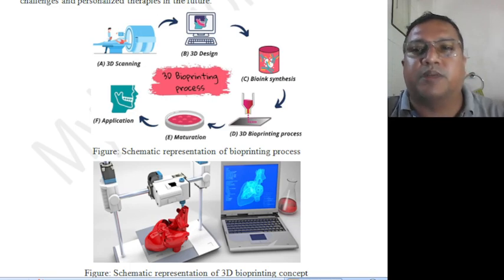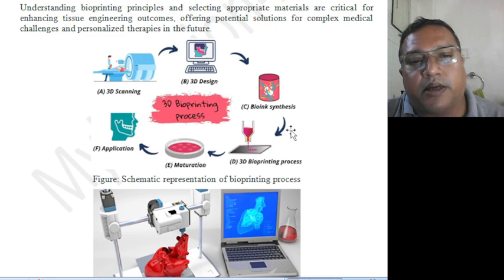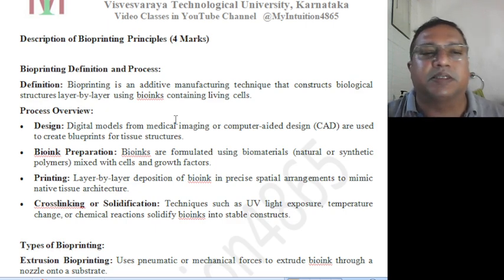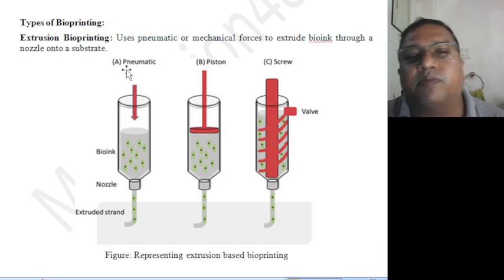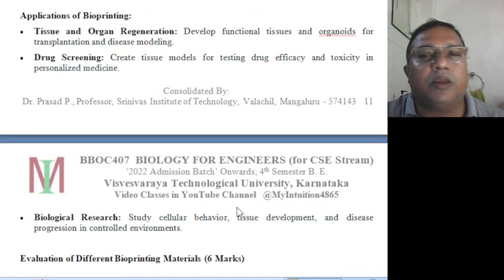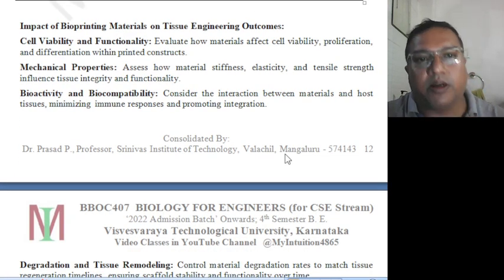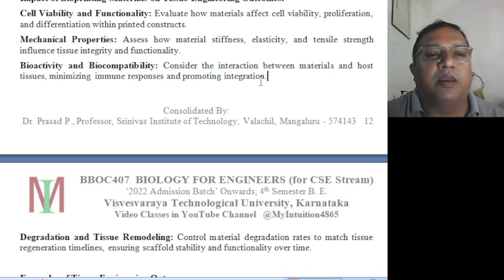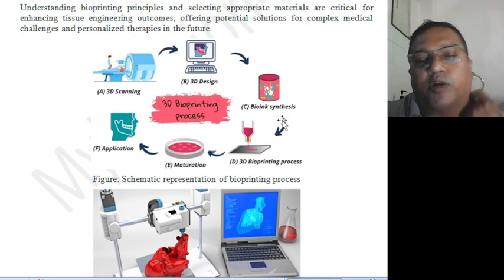Bioprinting techniques and materials BBOC407 Biology for CSE, VTU